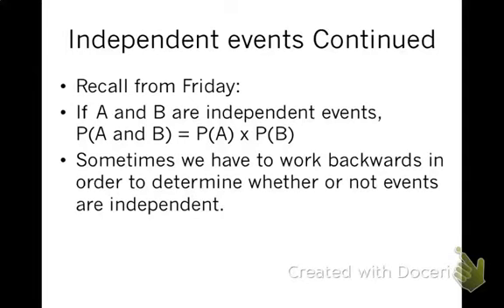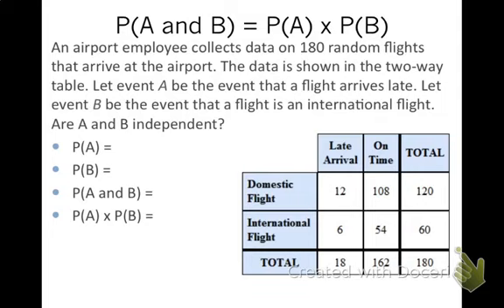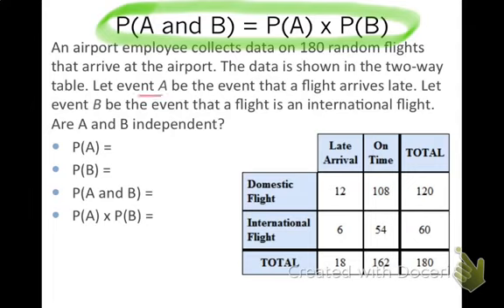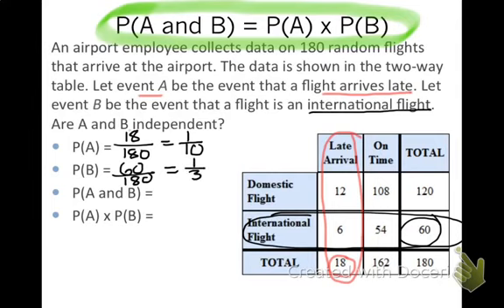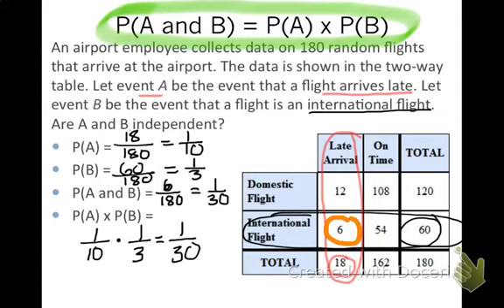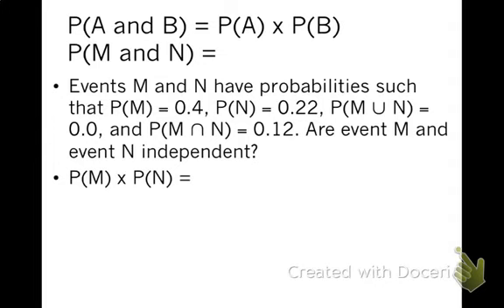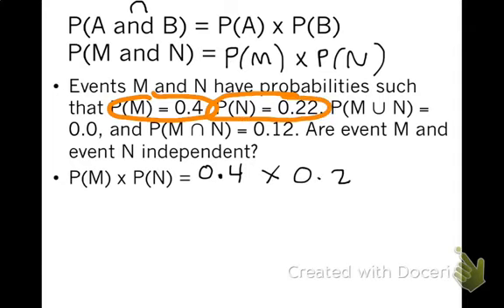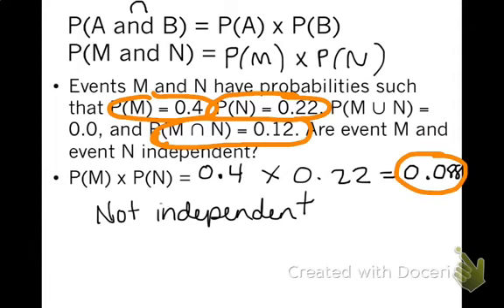proving whether or not events are independent